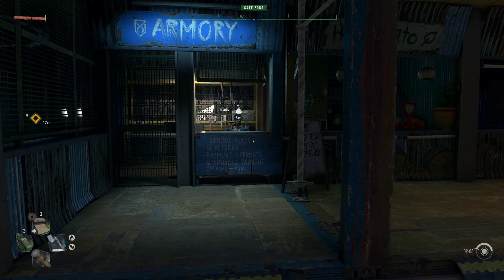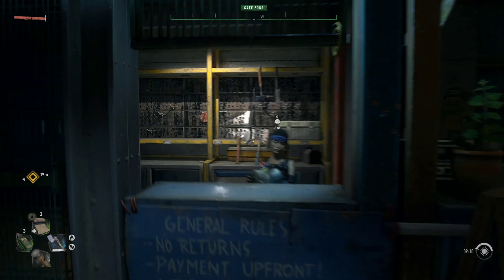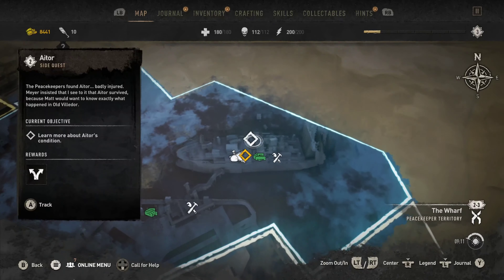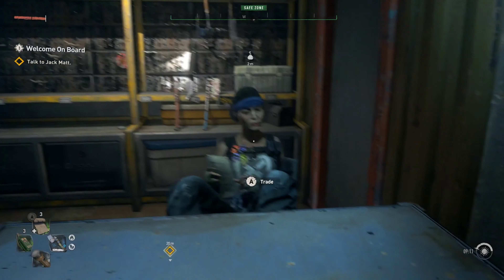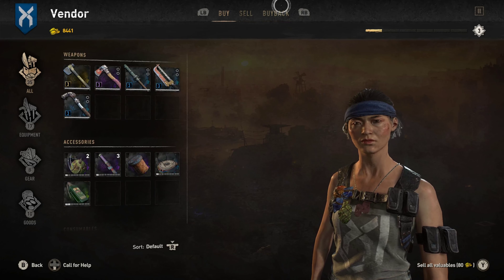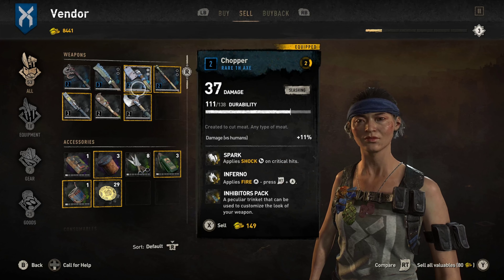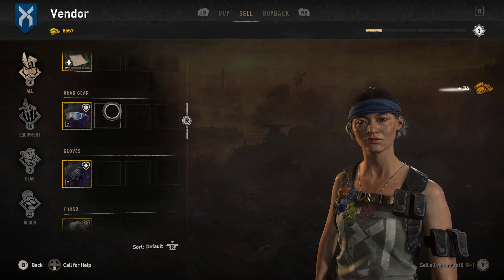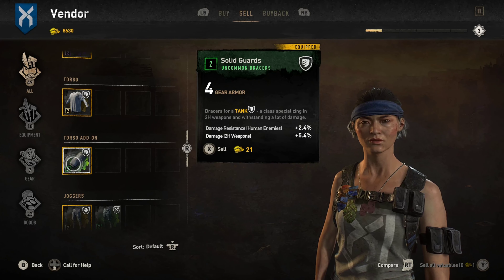Dying light 2 - how to sell weapons and gear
my name is bandit and this is a how to sell your weapons and gear video for dying light 2